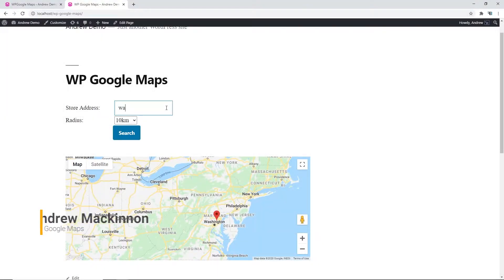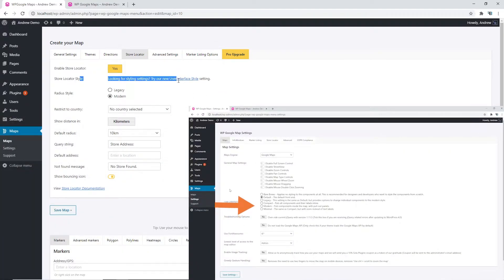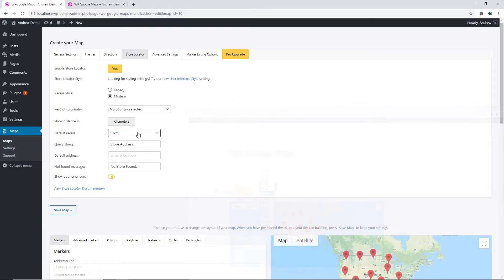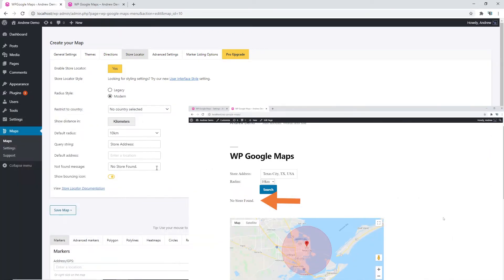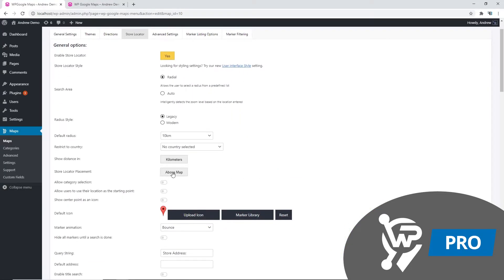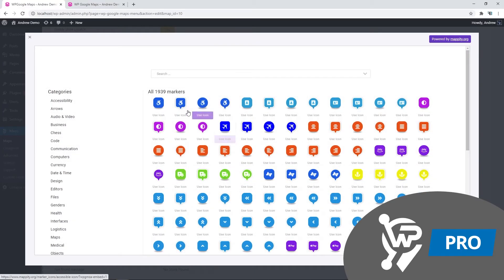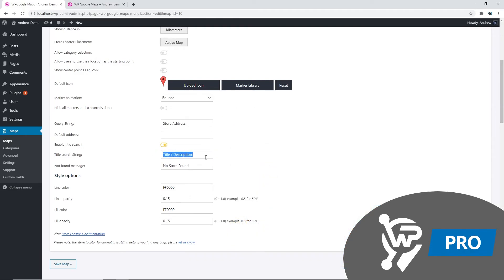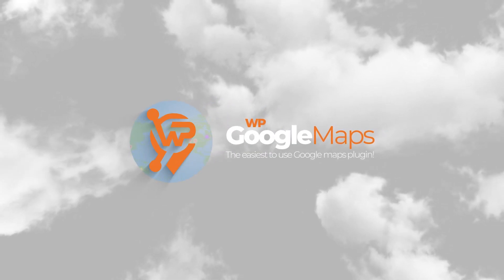How to use the Store Locator in WP Google Maps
In this video, we go through both the basic and pro version of WP Google Maps with regards to the Store Locator functionality.